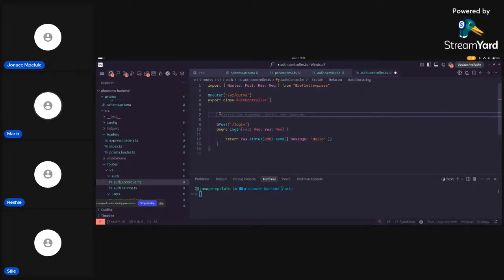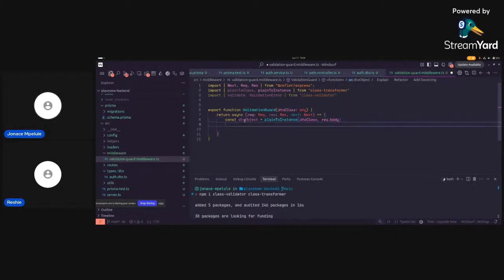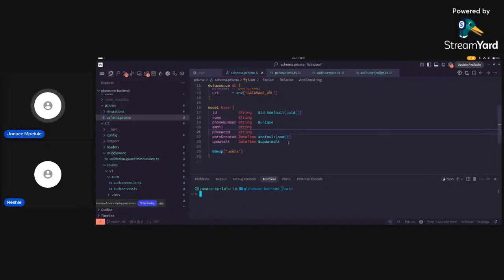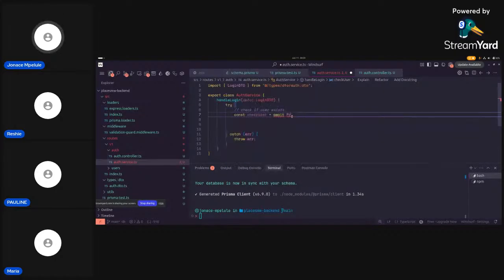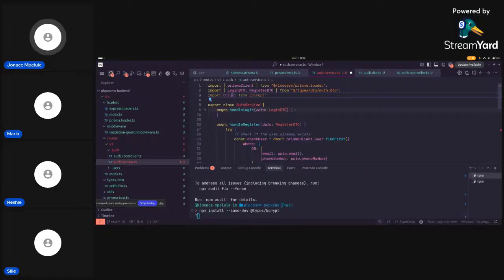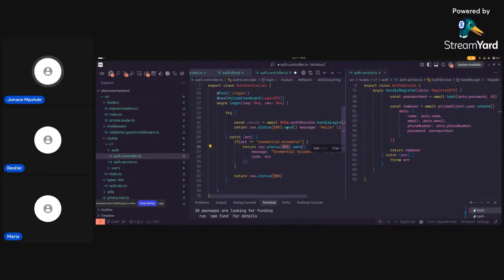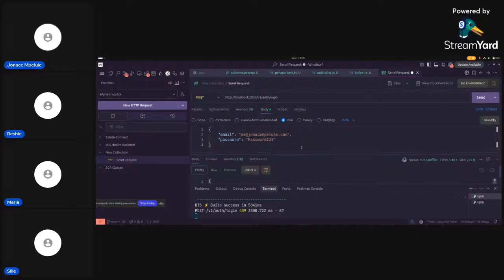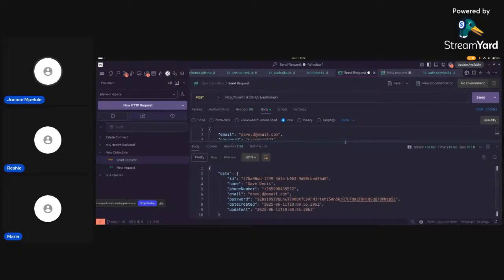Engineered for Impact